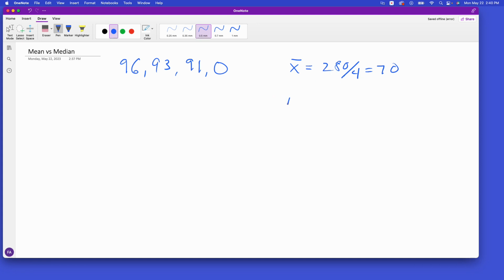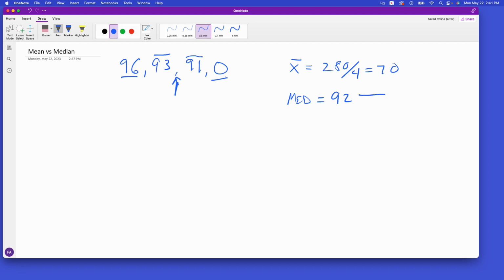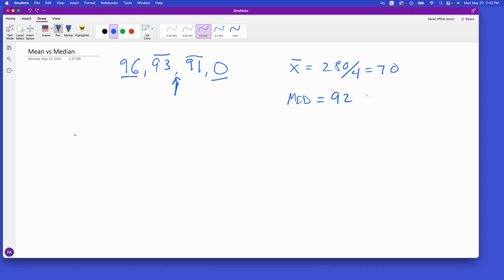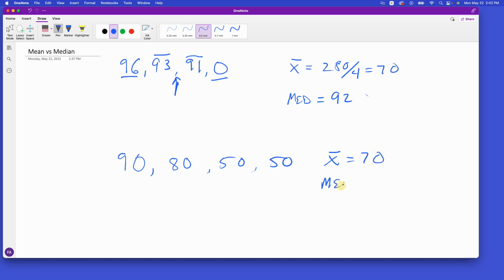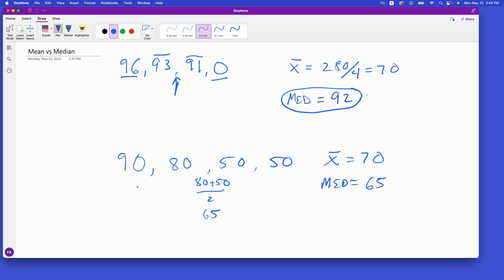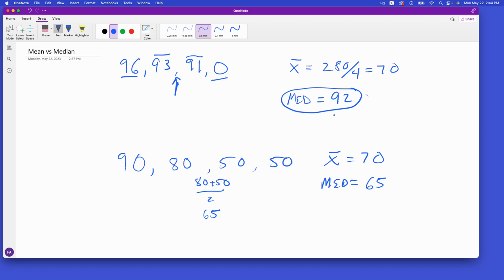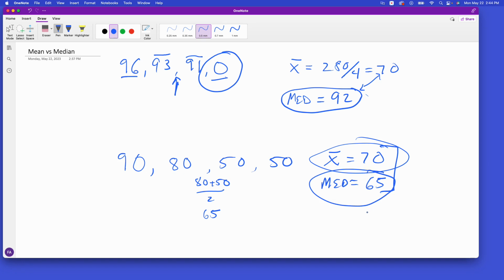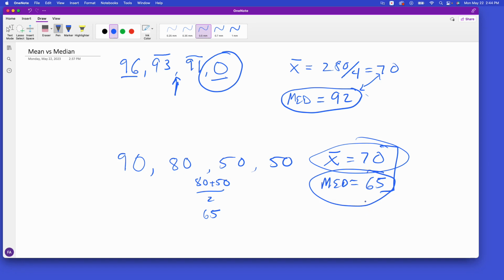Mean vs Median, A Short Dive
A short discussion about the comparison between mean and median and how their interaction is more useful than either is independently.